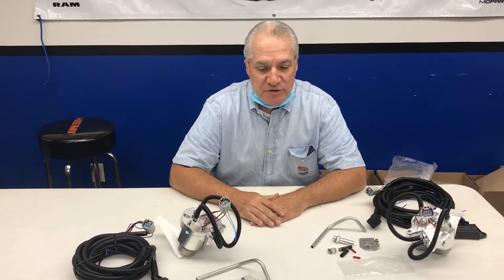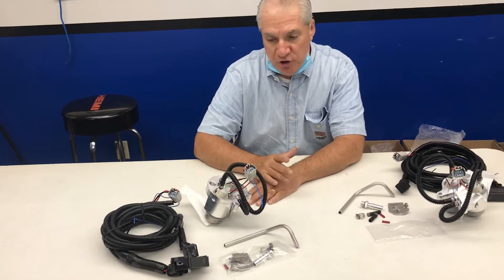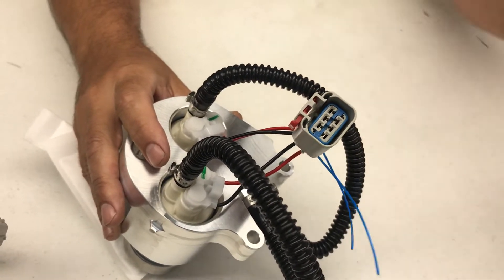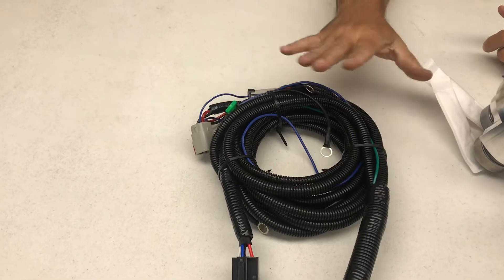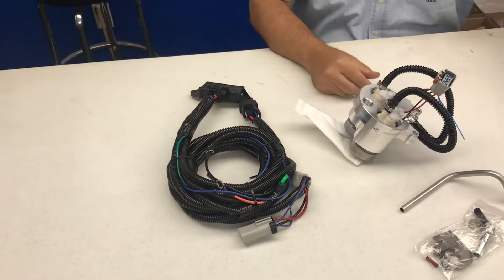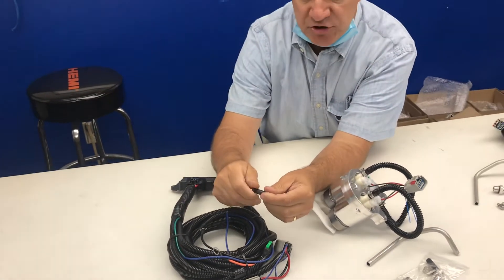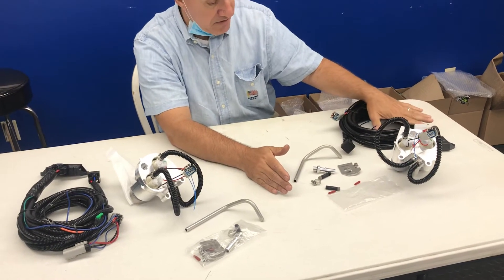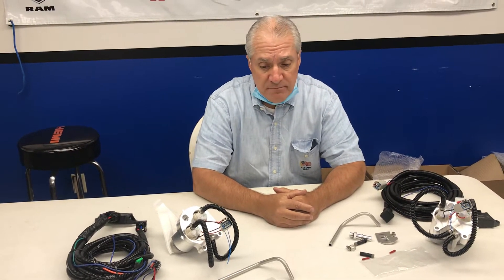New Hellcat Dual Fuel Pump System 1000 WHPS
New dual fuel pump system that utilized the factory module hat assembly. Capable of 1000 wheel horsepower with E85 or gas, plug and play system with complete harness and computer module.